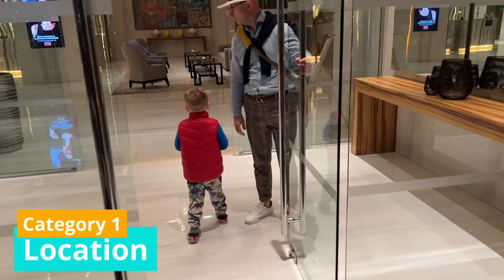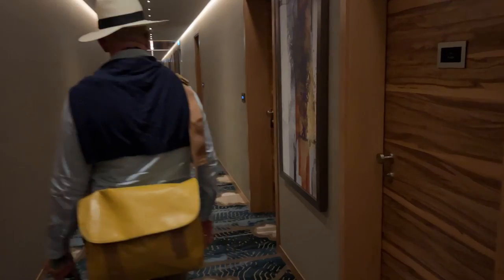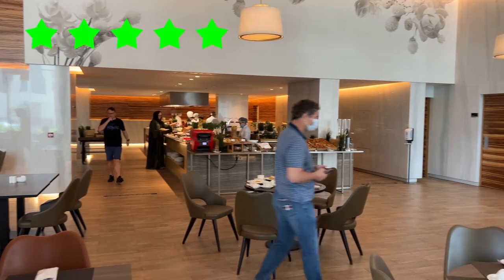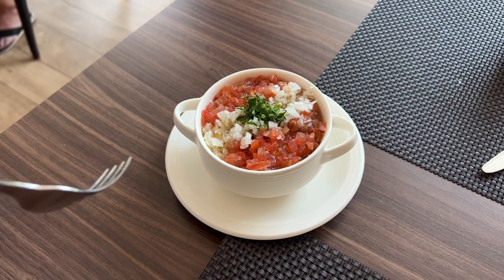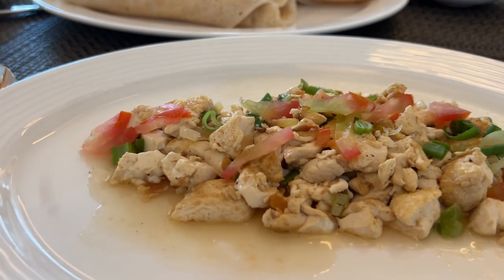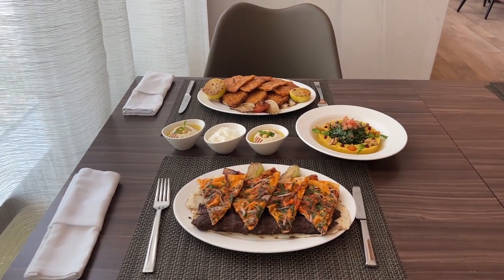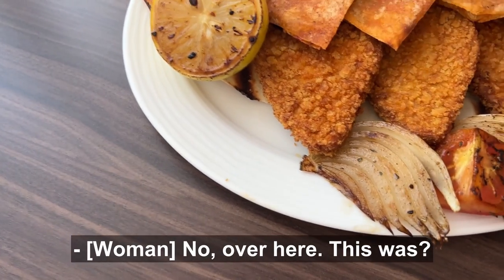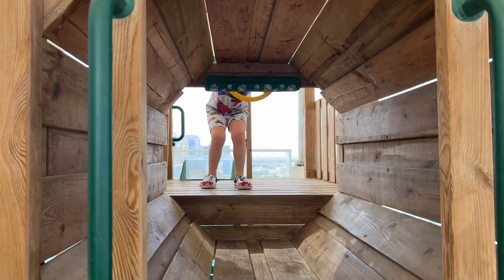5-Star Hotel in Dubai for a family? Yes, but for Vegans?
In this video we review Grand Cosmopolitan Hotel in Dubai in 5 categories: location, service, room, vegan food and facilities.